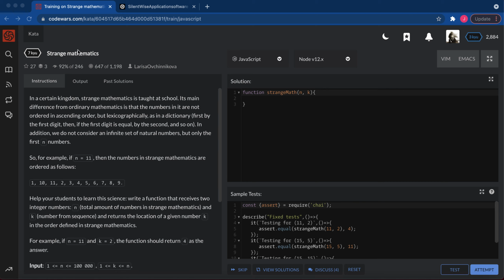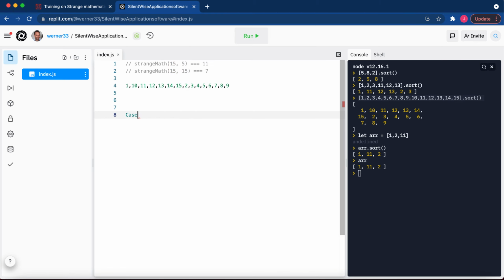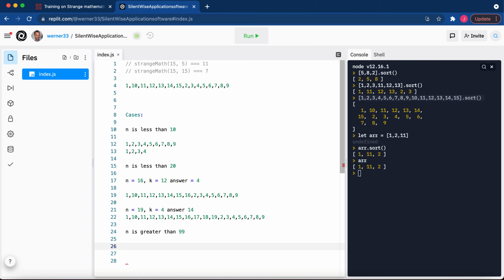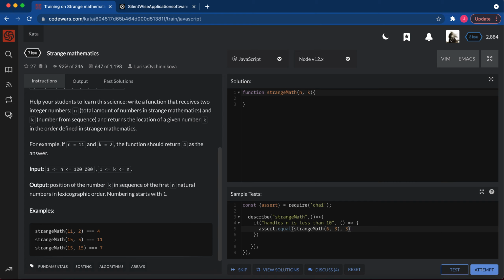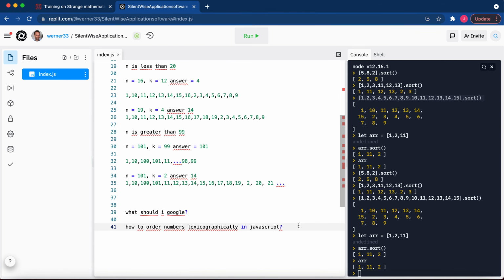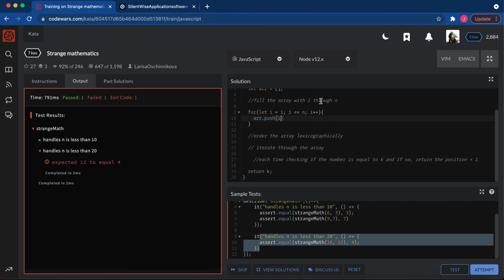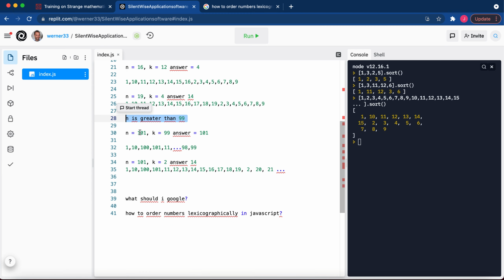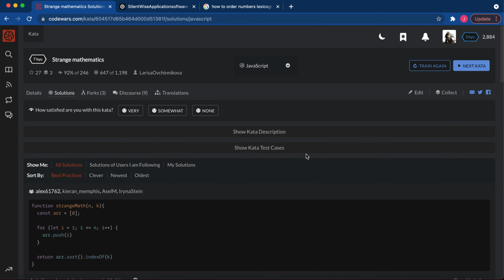Codewars - Strange Mathematics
This is a test driven development walkthrough of the Codewars problem Strange Mathematics in Javascript found